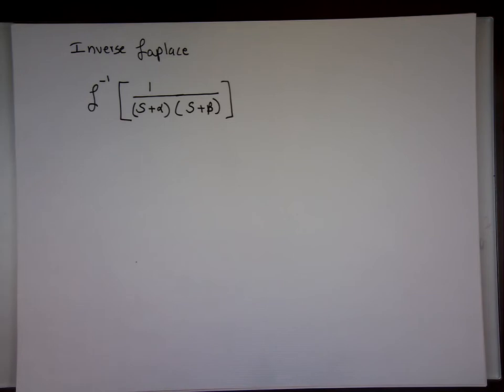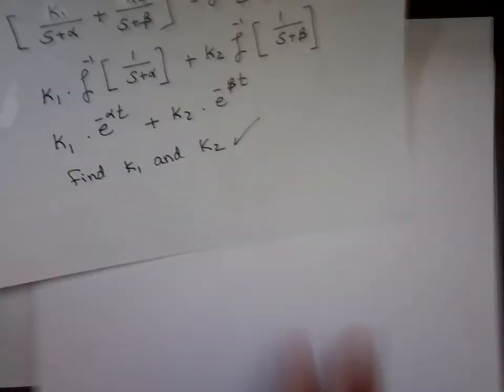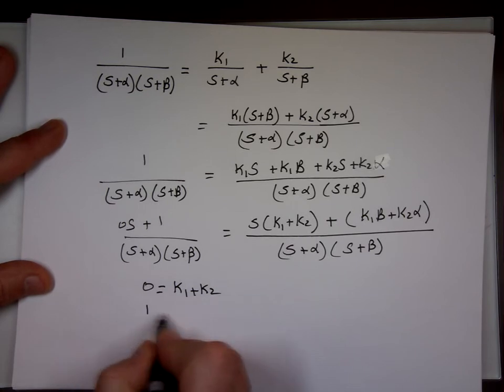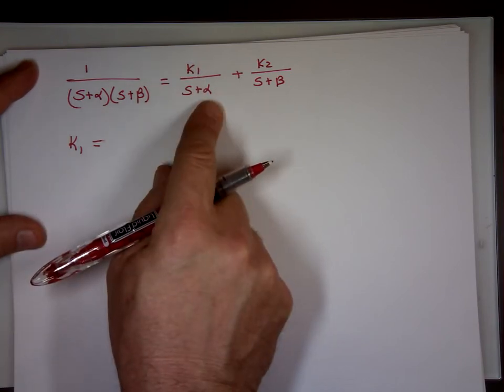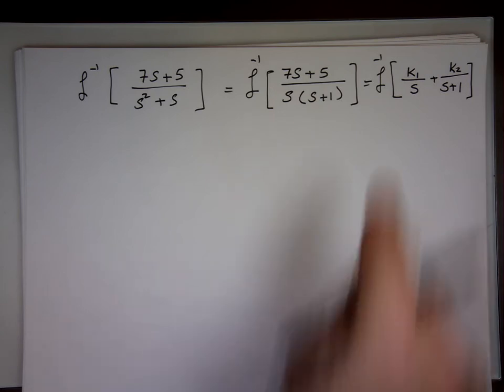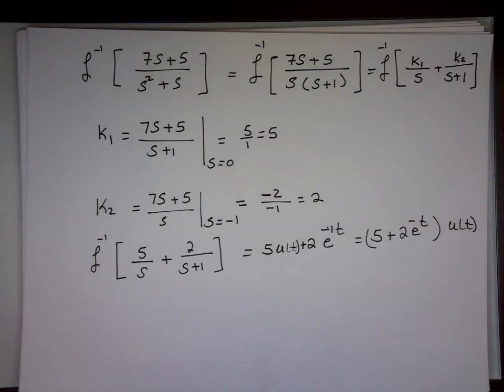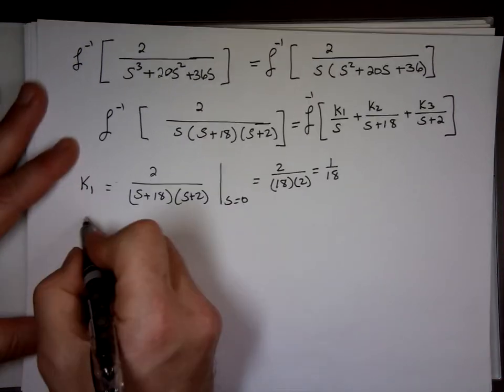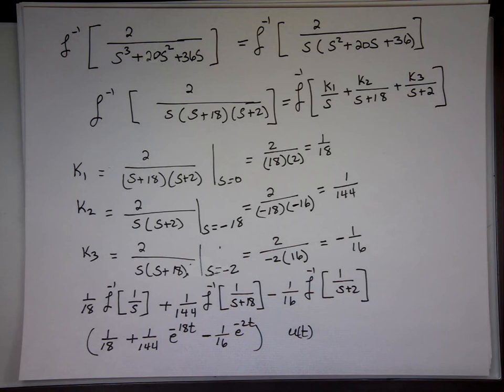Inverse Laplace for Simple Distinct Root